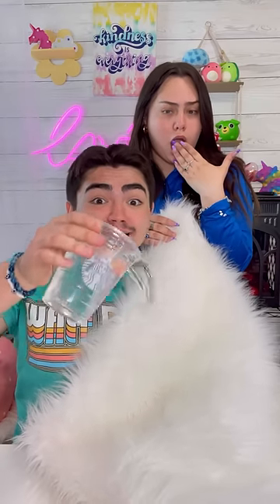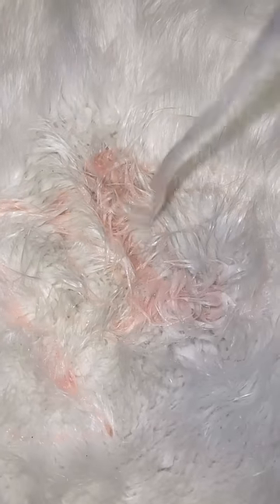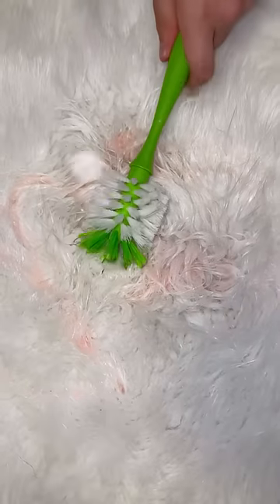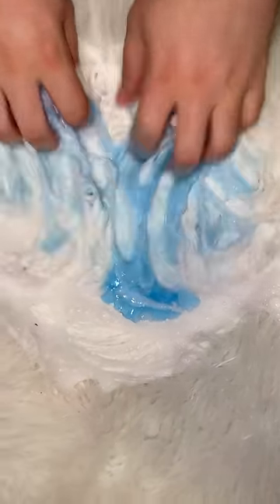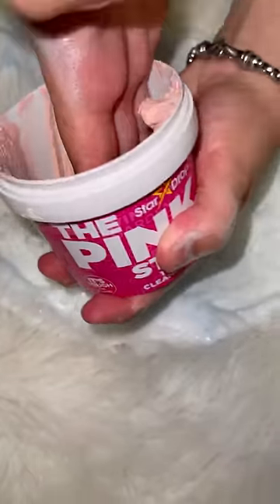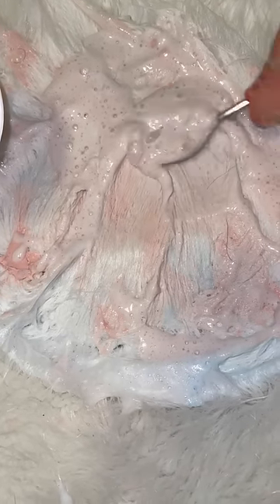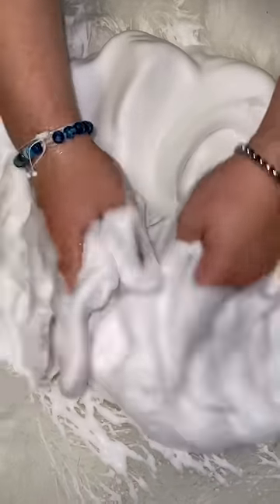How To Remove Water From Your Carpet 😱🌊